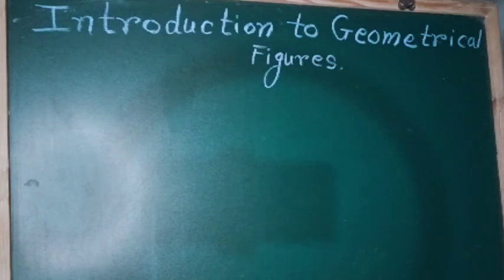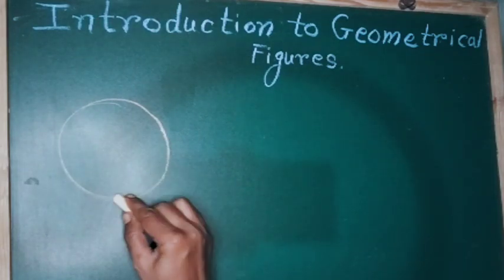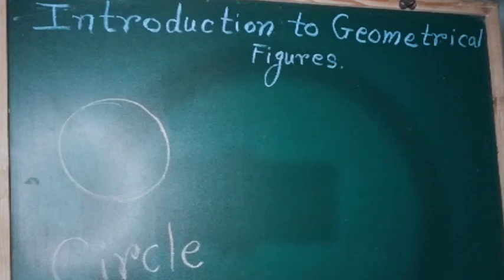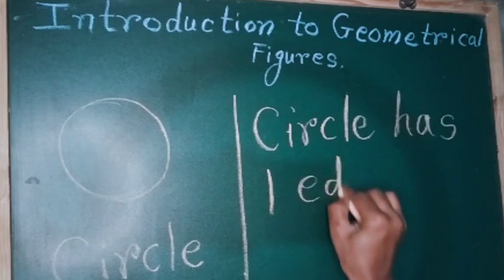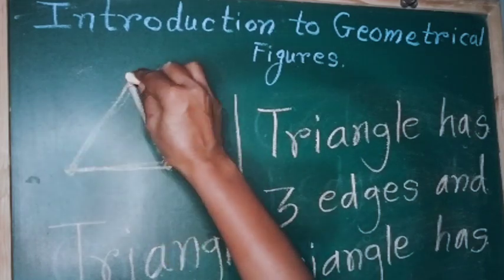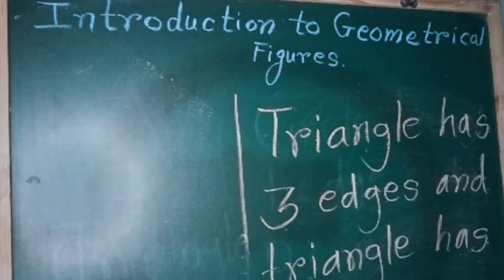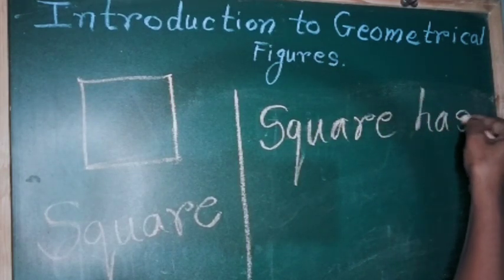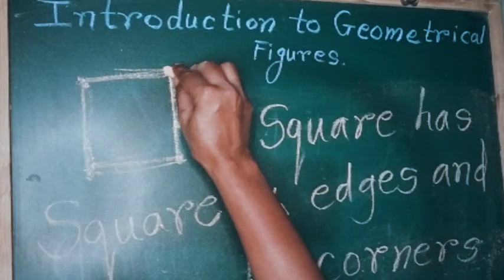Introduction To Geometrical Figures | Std - 3 | Mathematics | English Medium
Learn maths in easy way